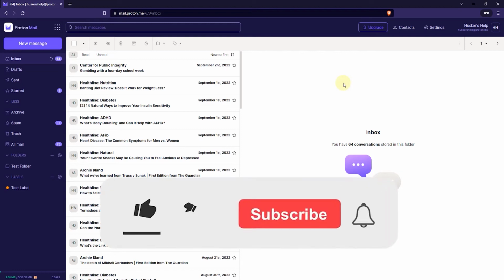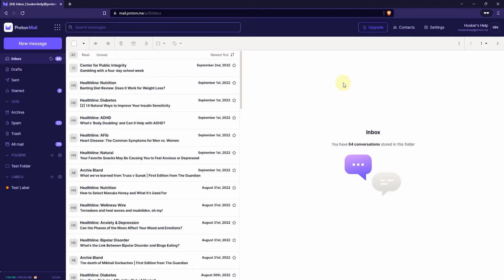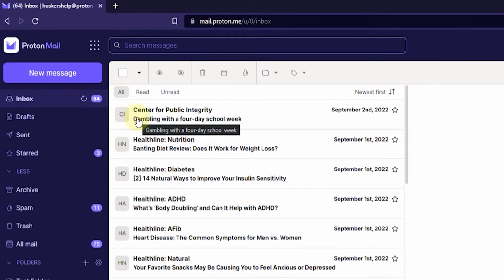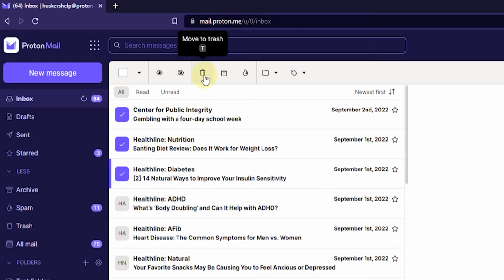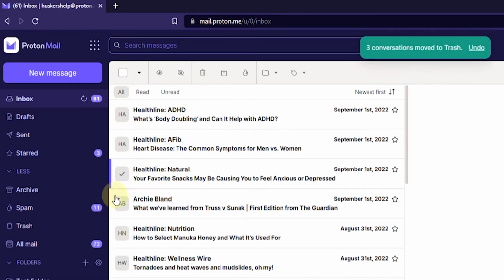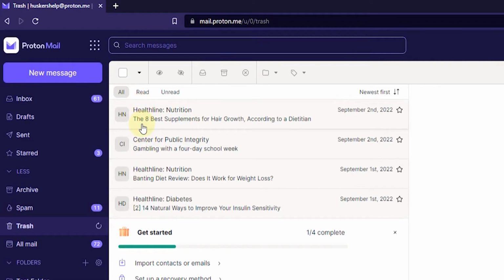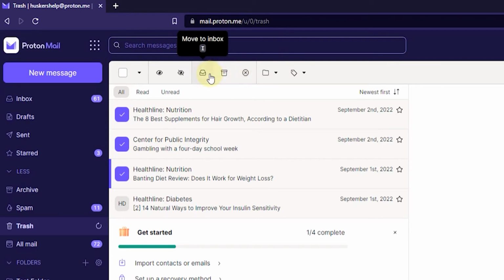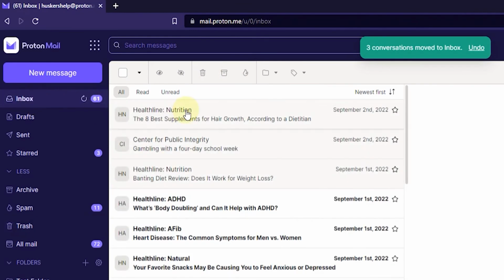How To Find Deleted Emails And Recover Them On Proton Mail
Here's instructions how to find deleted emails and recover them in Proton Mail.

Follow these steps to find deleted emails in Proton Mail:

1. Log in to your webmail.
2. Go to "Trash" on the left.
3. Here you can find emails that you have moved to the trash.

To recover the emails do the following:

1. Click the icon to the left of the email messages you want to recover. Do this for each email.
2. Then click on the "Move to inbox" icon on the upper toolbar or press "I" on your keyboard.

NOTE: If you have permanently deleted emails from the trash, then it's no longer possible to recover them.

❤️ ATTRIBUTIONS